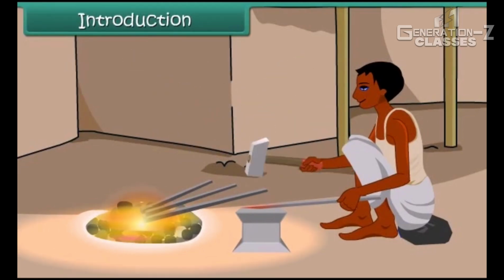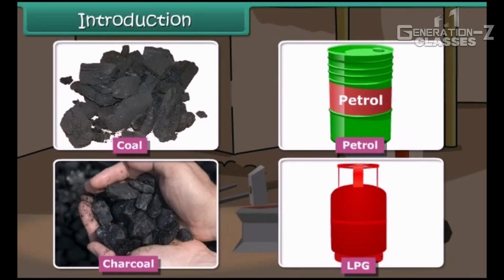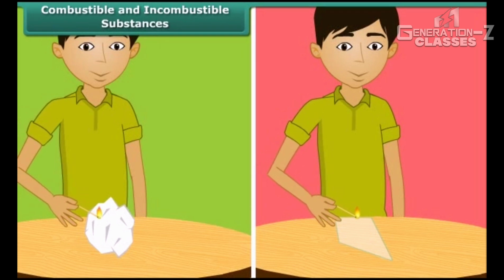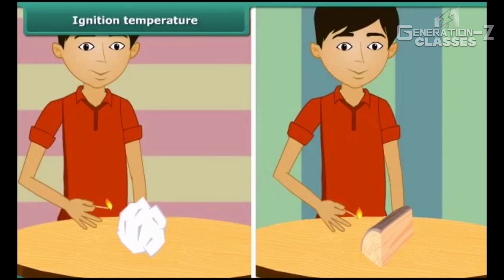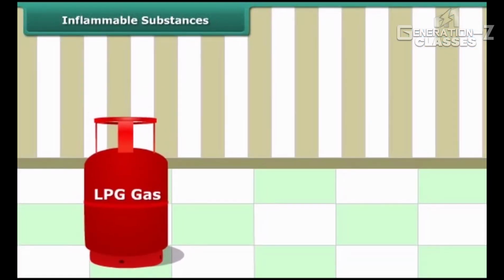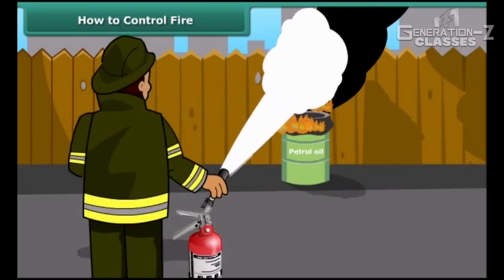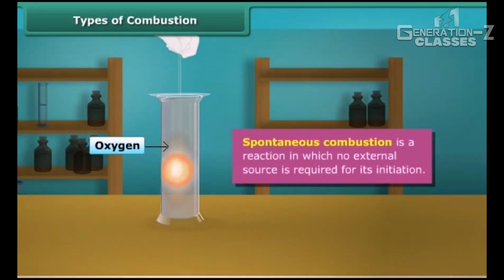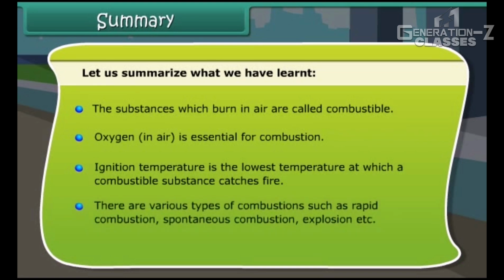Combustion | Class 8th Science Ncert Animation Video | Generation-Z Classes